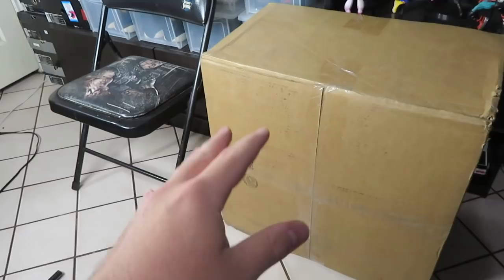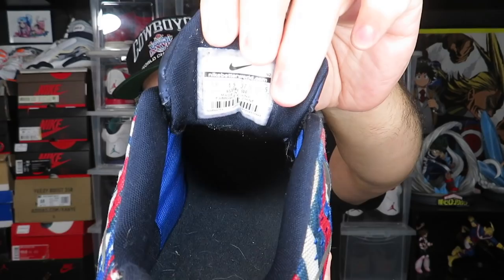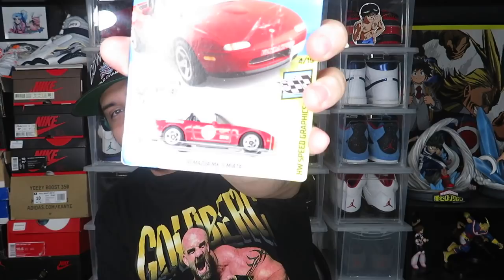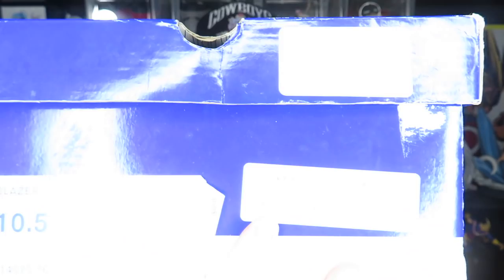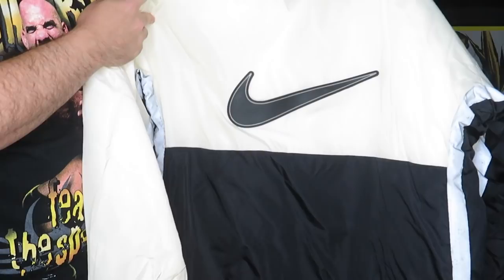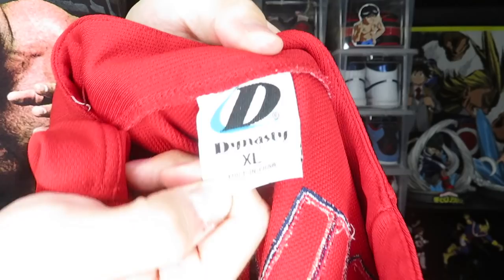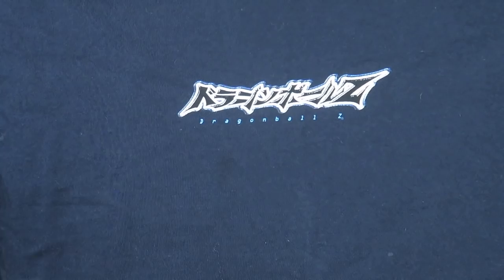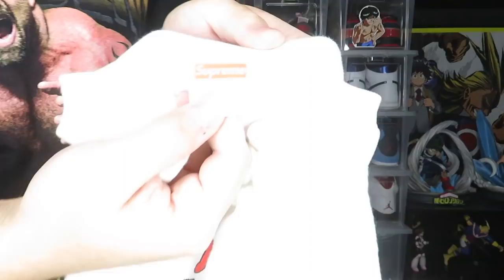I BOUGHT A $350 MYSTERY BOX!! HERE'S WHATS IN IT!!